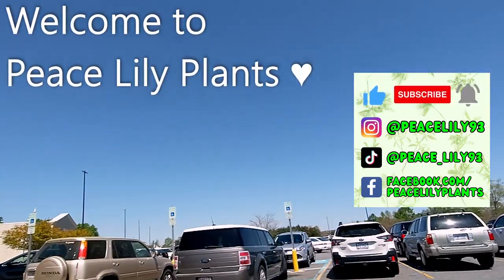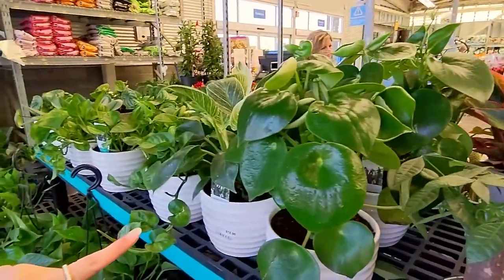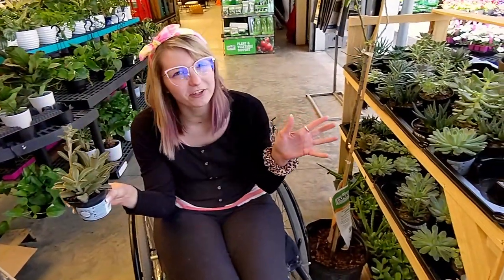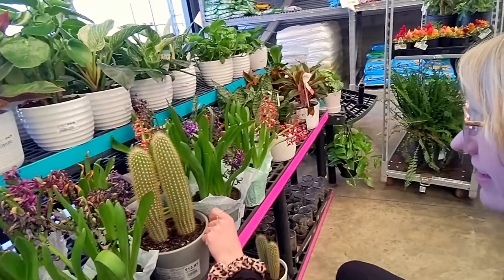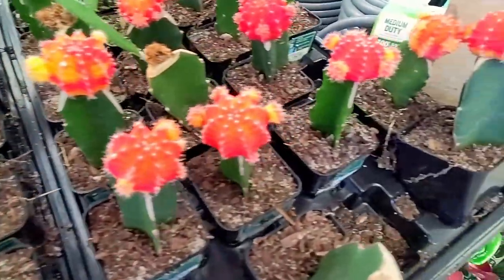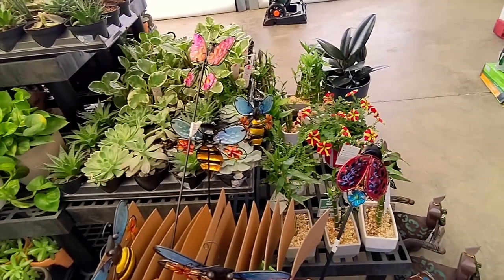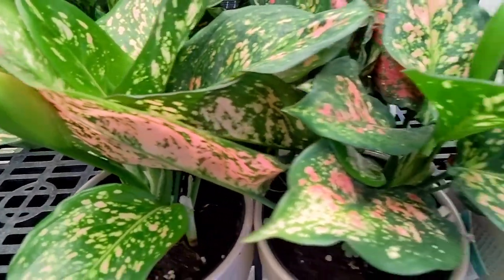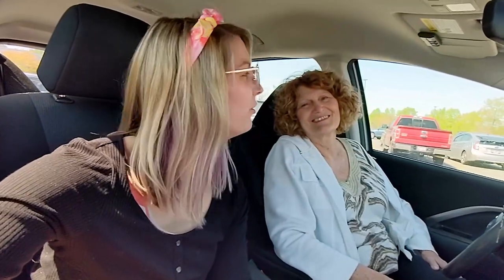The Plant Selection at Walmart in Reidsville, NC Is On Point l Finally Found a Baltic Blue Pothos! ♥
What's good, planty peeps?! My name is Lily. In this video, my mom and I visit Walmart in Reidsville, NC. Hope you enjoy!